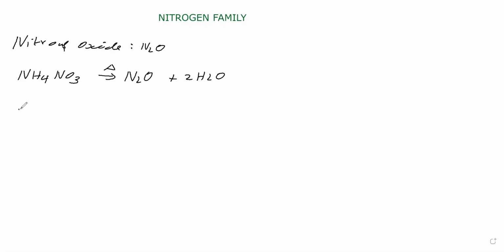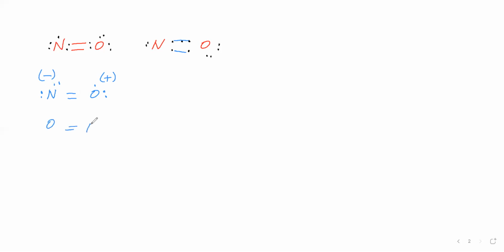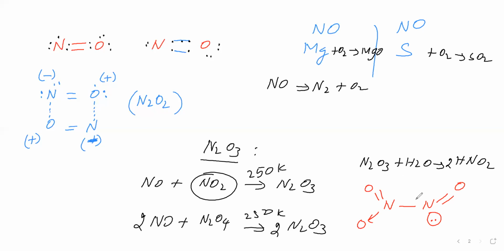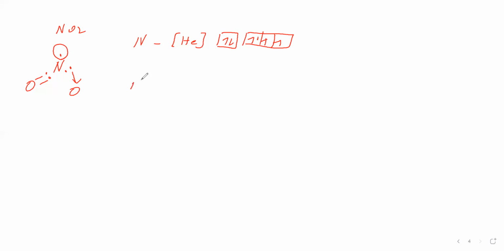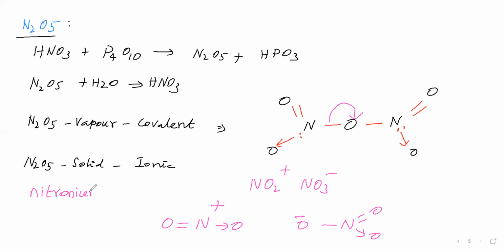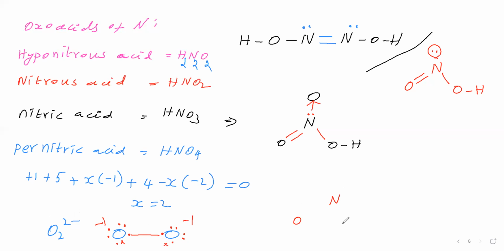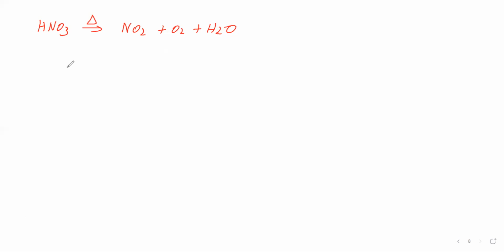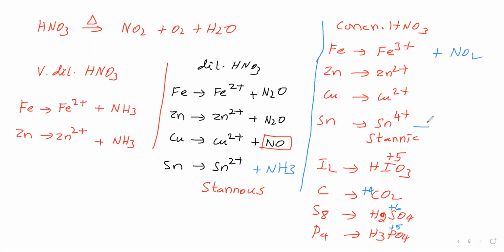NITROGEN FAMILY PART 4